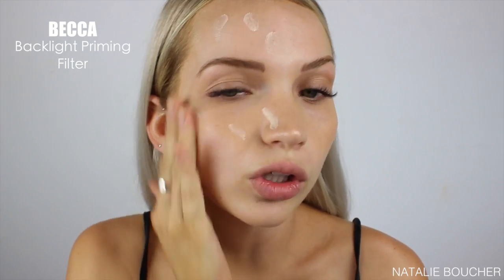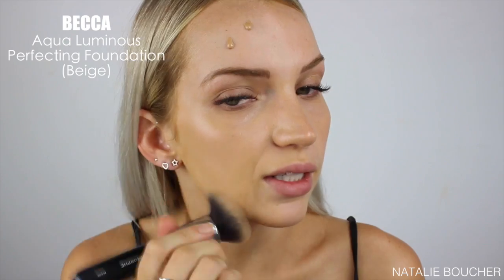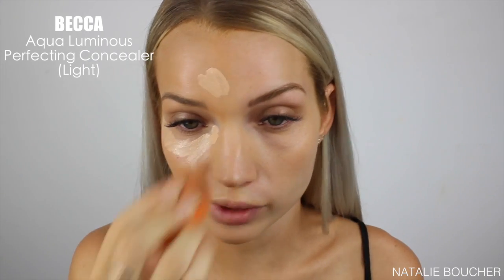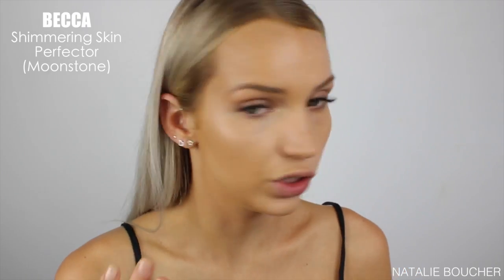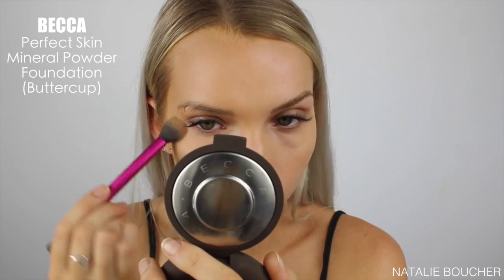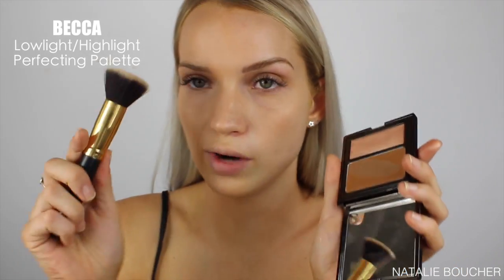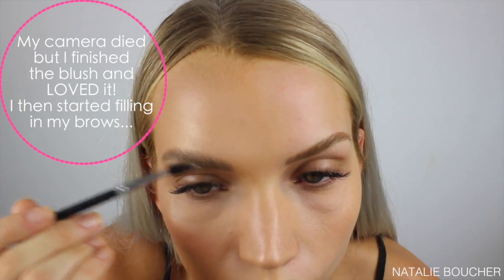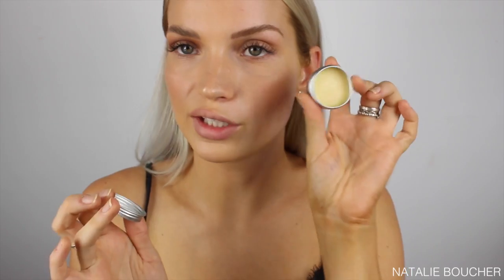ENHANCE NATURAL BEAUTY ♡ FULL FACE USING BECCA COSMETICS | Natalie Boucher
I was lucky enough to receive a whole box full of Becca Cosmetics products to try out from the This is NOT a sponsored video and I am not being paid to make this video. All opinions are my own.
I wanted to firstly try out all the products as some of them were new to me but I also wanted to take the opportunity to show you how you can use makeup to enhance your natural, gorgeous features! Makeup is great but its easy to get carried away. Sometimes its nice to go back to basics, use less, and use more products that simply enhance what you already have!

♡ PRODUCTS MENTIONED:
♥ Becca - Backlight Priming Filter
♥ Becca - Aqua Luminous Perfecting Foundation (Beige)
♥ Becca - Aqua Luminous Perfecting Concealer (Light)
♥ Becca - Shimmering Skin Perfector (Moonstone)
♥ Becca - Mineral Powder Foundation (Buttercup)
♥ Becca - Low Light/ Highlight Perfecting Palette
♥ Becca - Blush With Light Palette
♥ Becca - Shadow And Light Brow Contour Mousse (Cocoa)
♥ Too Faced - Sweet Peach Palette (Fudge)
♥ Mac - Lip Liner (Soar)
♥ The jojoba Company -  100% Natural Jojoba Lip Balm

TECH:
Camera: Canon EOS 600D
Lens: Stock 18-55mm lens
Editing Software: Final Cut Pro
Lighting: Natural lighting, Super Nova Diva Ring Light (DVE Store), 2x Soft Box Lights